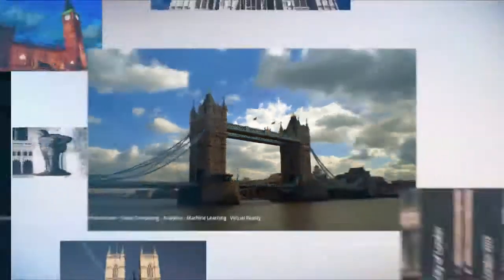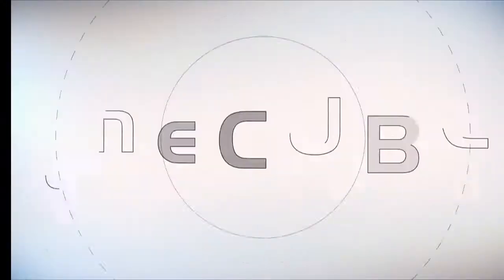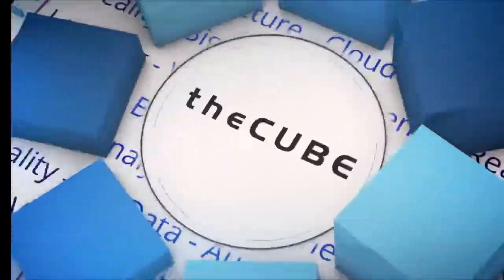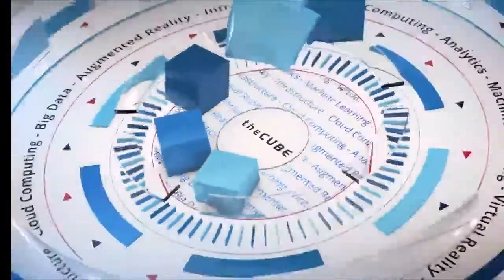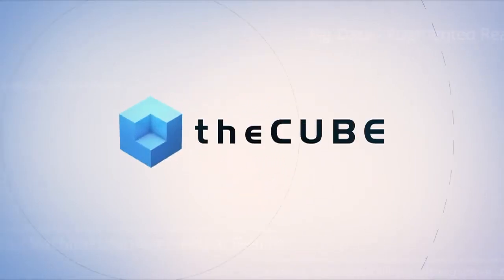Vish Mulchand, HPE & Inge Erling Kjoisvik, Vamer - HPE Discover 2016 - HPEdiscover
01. Vish Mulchand, HPE, visits theCUBE!. (00:19)
02. Inge Erling Kjoisvik, Varner, visits theCUBE!. (00:41)
03. The All Flash "Waves". (00:54)
04. All About Varner. (02:49)
05. The Varner Flash Relationship. (05:08)
06. Flash Bringing Simplicity and Flexibility. (07:48)
07. Flash Saves Customers on Duplication. (10:48)
08. Flash's Business Impact. (13:56)
09. The Storage Competition for HPE. (15:12)
10. Will Flash Be Replaced?. (17:36)

What are the keys to running flash in a retail environment?
by BEV TERRELL
While many tech companies have touted the benefits of flash drives over hard drives for a while now — they’re faster, smaller, more energy efficient and shock-proof — they were also much more expensive. However, like all things in technology, prices have declined over time, and so flash is becoming much more attractive to organizations of all sizes.

“I think we’ve seen different waves of flash. The first one, in 2012, was the performance wave; a small number of applications that needed that performance,” said Vish Mulchand, senior director of product management and marketing at Hewlett Packard Enterprise Co.

Mulchand said he now thinks we are in Wave 2 of flash, or the affordability wave, and we’re on the cusp of Wave 3. He believes the considerations of Wave 3 will be the acceleration of applications (storage, compute, network); simplification; risk management; and investments. How do companies invest into the IT asset that they’re purchasing, and how does it stay fresh over time?

Mulchand and Inge Kjølsvik, head of infrastructure at Varner Gruppen AS, recently joined Dave Vellante (@dvellante) and Paul Gillin (@pgillin), co-hosts of theCUBE*, from the SiliconANGLE Media team, during HPE Discover EU, held in London. (*Disclosure below) They discussed flash advantages in the world of retail, as well as the appeal of its simplicity for organizations.

Flash as a fit for retail

Varner Gruppen is a Norway-based retail fashion company, with 1,600 stores in northern Europe. Its concerns are common ones in retail; it wants to retain customer loyalty, it wants to give customers the information they need, and it wants its employees and customers to have fast response times on apps and in stores.

“The main reason for us to go to flash is that the amount of data is growing; we have more than 1 million items that we want to do big data analytics behind,” said Kjølsvik. He also explained that speed on in-store apps is very important, as store employees need instant responses to take care of retail customers in the shop. As a retailer, the company also maintains huge picture libraries, and it needs the performance so that customers can access them.

The appealing simplicity of flash

Mulchand explained that flash is simpler because “it just works. There isn’t a need to constantly change, tweak, respond to spikes; flash takes that all away.”

He said that, because of fewer worries with flash, his company’s customers are able to concentrate on their own core businesses rather than being concerned with drives.